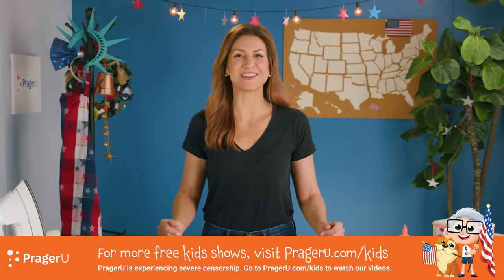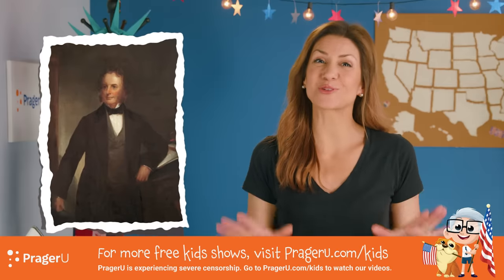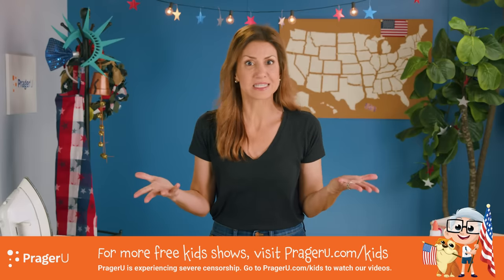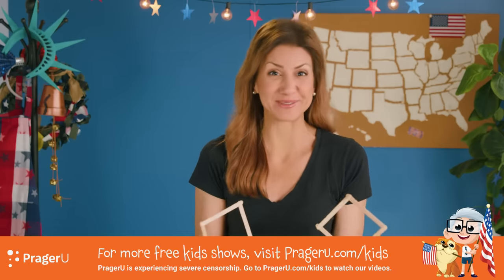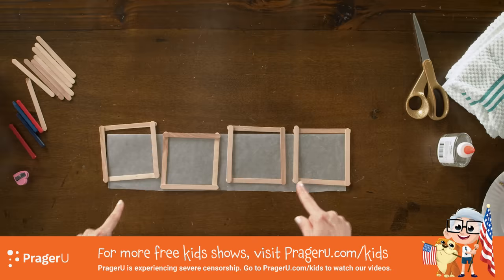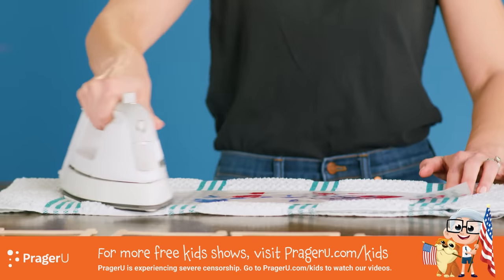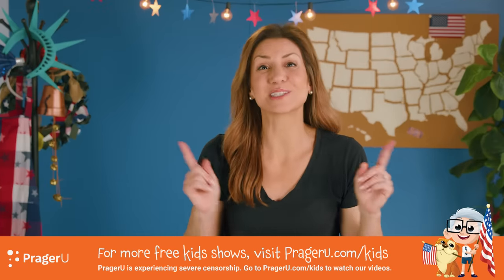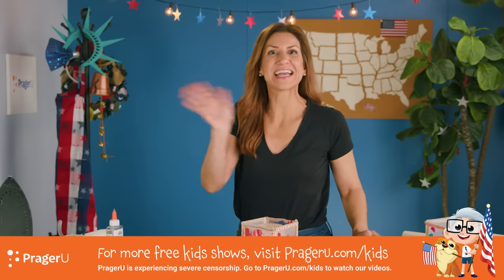Craftory: Wax Paper Lanterns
It’s critical that the next generation learns about America’s founding. This paper lantern DIY craft and fun history lesson teach elementary students about Paul Revere’s famous ride and why it’s an important part of our nation’s history.